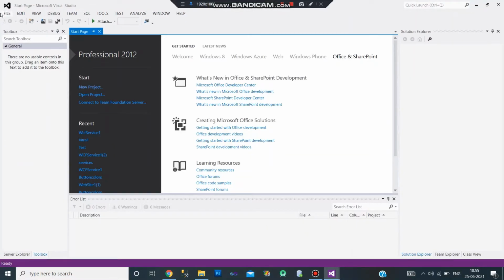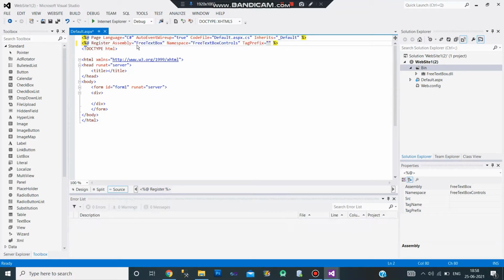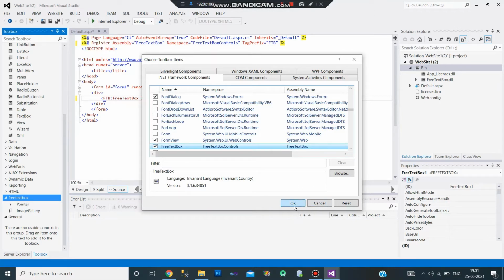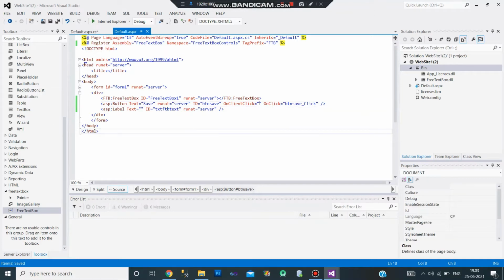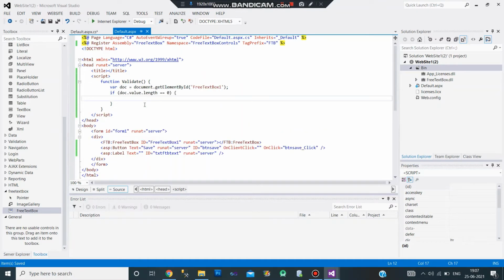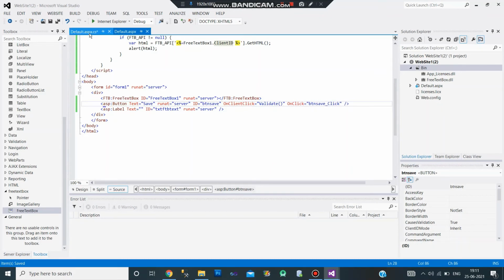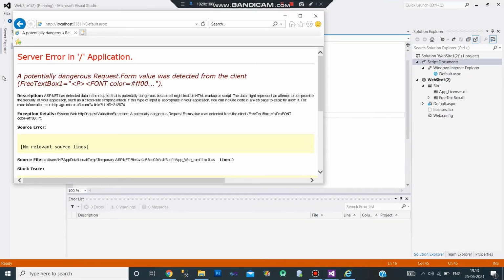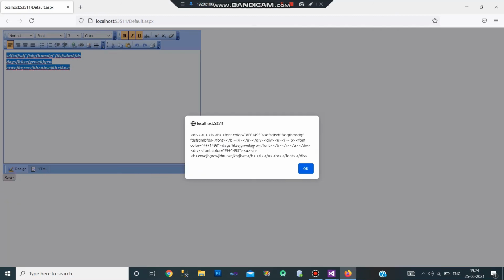HTML EDITOR USING IN ASPNET